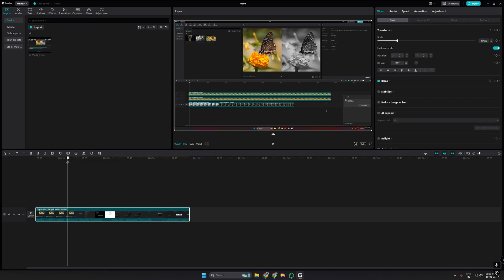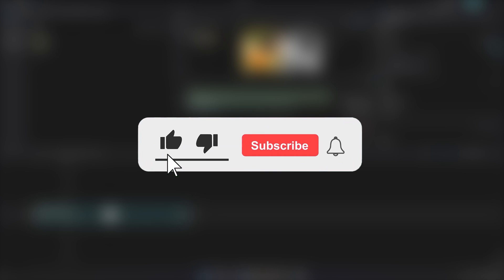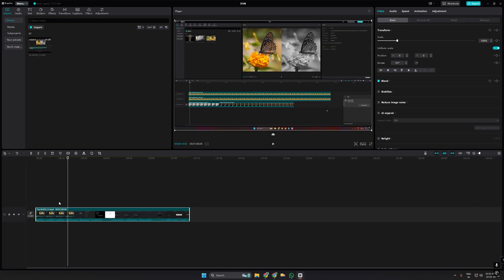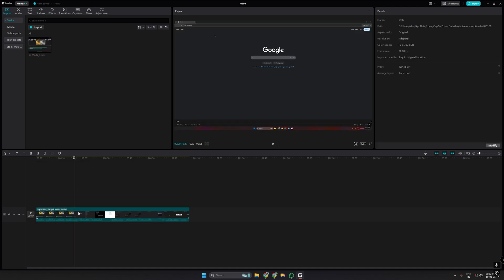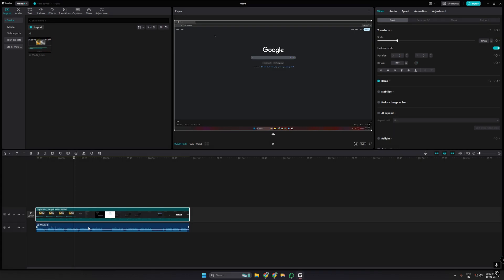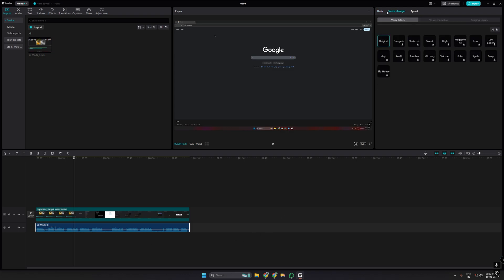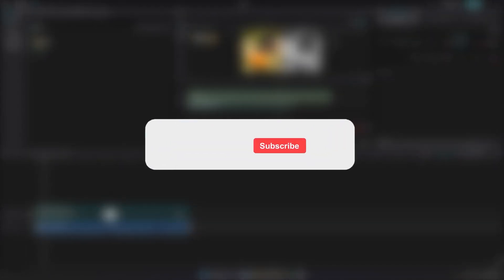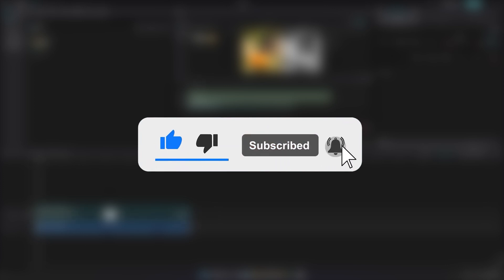How to Change Voice Pitch in CapCut PC (2025 Easy Guide!)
Learn how to change voice pitch in CapCut PC with this step-by-step 2025 tutorial! Adjusting voice pitch is a fun and creative way to add character to your videos, whether you want a deep, dramatic tone or a high, playful effect. Follow this guide to master voice effects and take your audio editing to the next level.